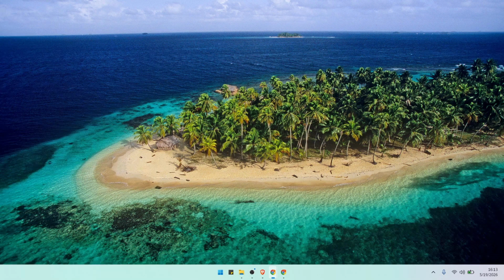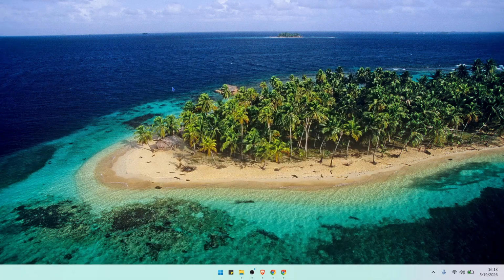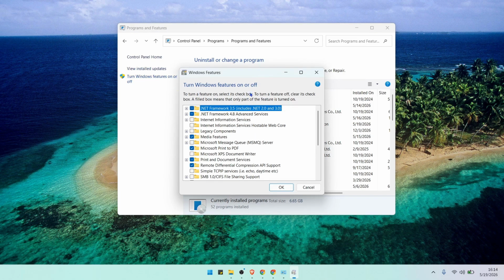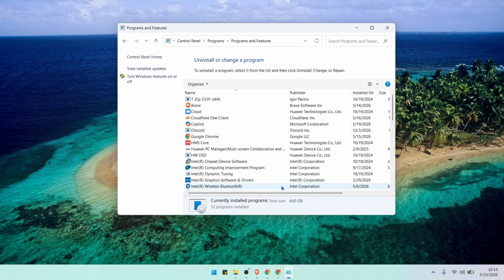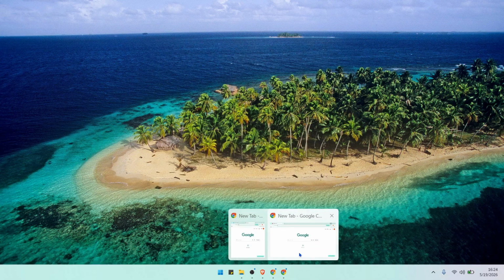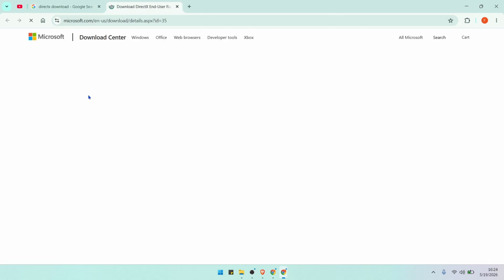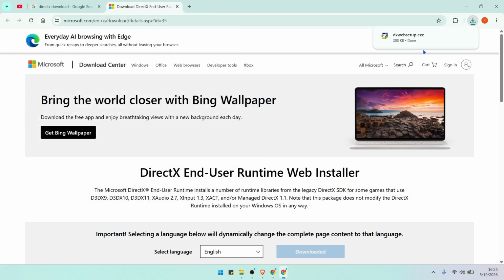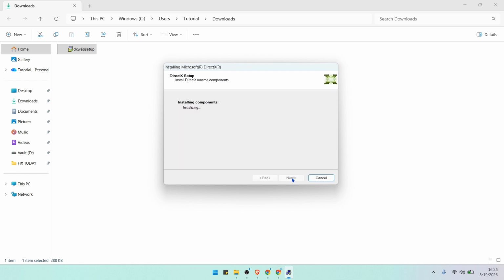How to Fix Application Error in Windows 11 - Launch Apps Smoothly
Learn How to Fix Application Error in Windows 11 step by step.

In this tutorial, I’ll show you exactly How to Fix Application Error in Windows 11 in a simple and beginner-friendly way. Follow along and you’ll have it set up in just a few minutes.